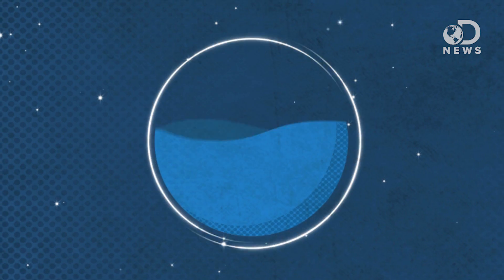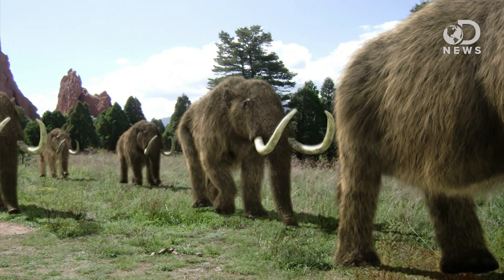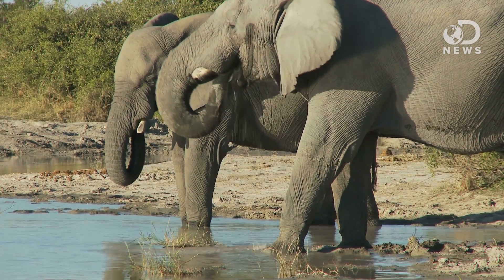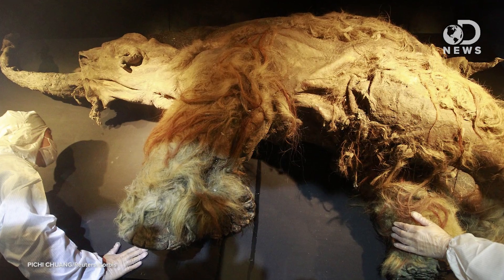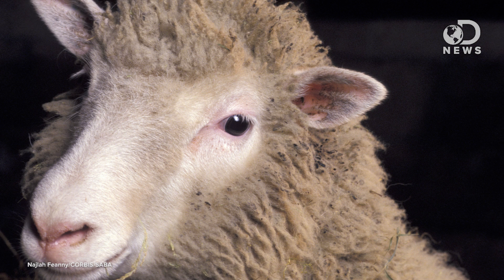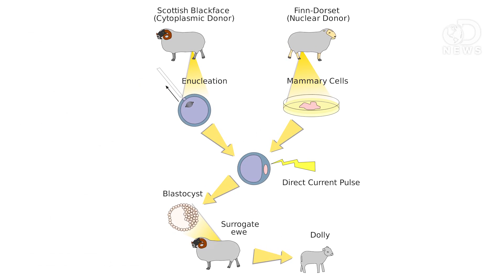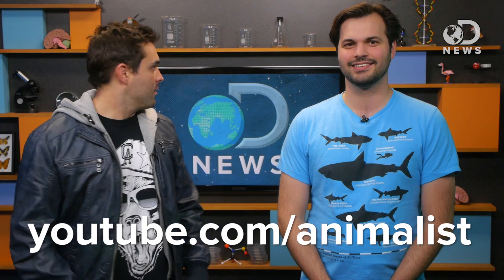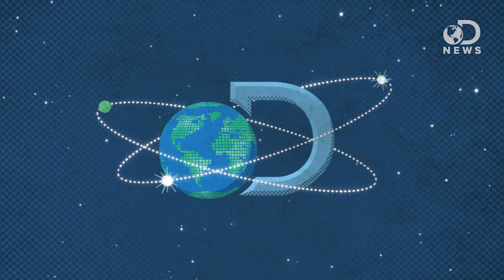Are We Finally Ready To Clone A Mammoth?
Everyone keeps asking scientists when they're going to clone a woolly mammoth. It's not the easiest thing to do, but they are working on it! Trace is here to discuss with you how we're planning on bringing back extinct animals, and how recent discoveries are helping this process.

Despite Mammoth Blood, Cloning Still Unlikely
"Despite the recent discovery of a stunningly preserved mammoth, the odds of scientists using it to clone a real-life mammoth anytime soon are still low, experts say."

"Bringing extinct animals back to life is really happening - and it's going to be very, very cool. Unless it ends up being very, very bad."

De-extinction: Mammoth prospect, or just woolly?
"Some scientists are now seriously considering the possibility of bringing back extinct animals. But can it be done, and if so, what would be the use?"

Sequencing the Nuclear Genome of the Extinct Woolly Mammoth
"In 1994, two independent groups extracted DNA from several Pleistocene epoch mammoths and noted differences among individual specimens."

"The possibility of bringing extinct animals back to life has fascinated people for years. While something like Jurassic Park is unlikely, Pleistocene Park just got one step closer to becoming a reality. One day, mammoths may walk the Earth again."

Why Clone?
"Our experiences have told us that, with a little work, we humans can clone just about anything we want, from frogs to sheep—and probably even ourselves."

Species Revival: Should We Bring Back Extinct Animals?
"The Tasmanian tiger—known as a thylacine—is one of many exinct species at the center of the de-extinction debate."